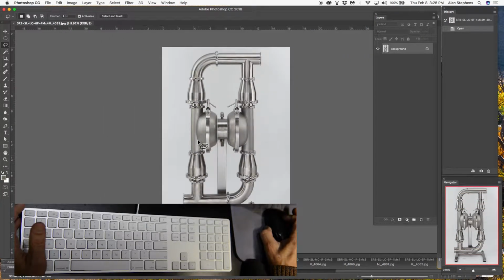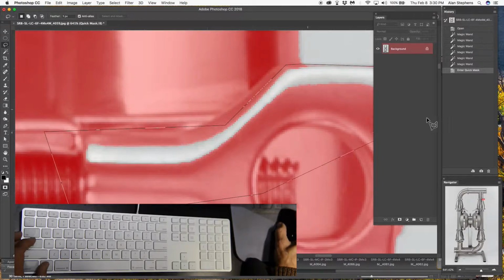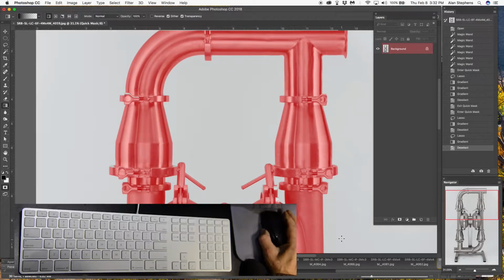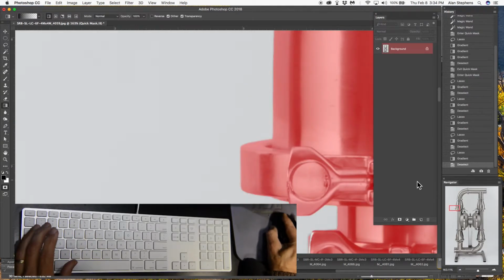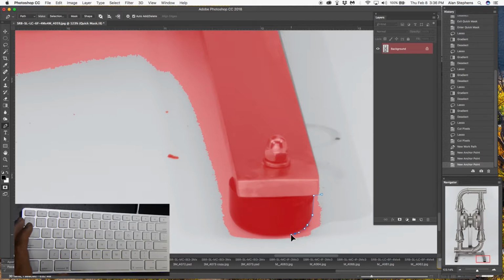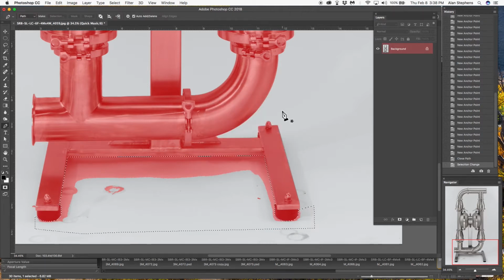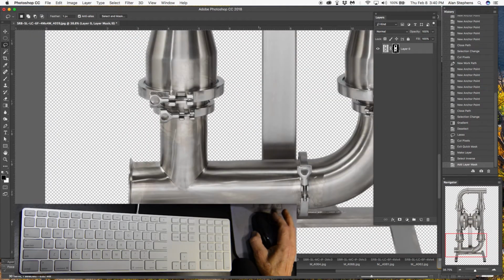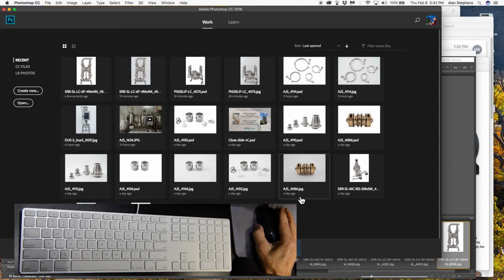Adobe Mask tutorial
masking out the background in photoshop tutorial using the lasso tool and the pen tool